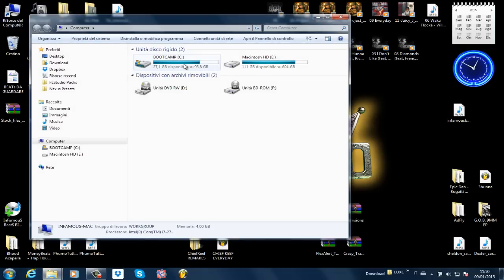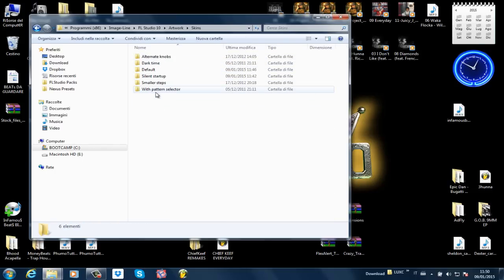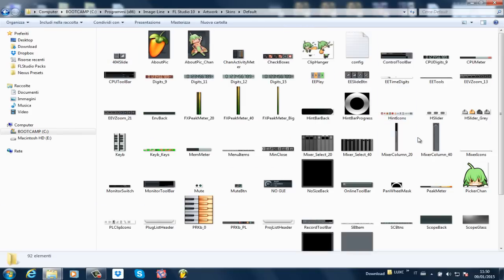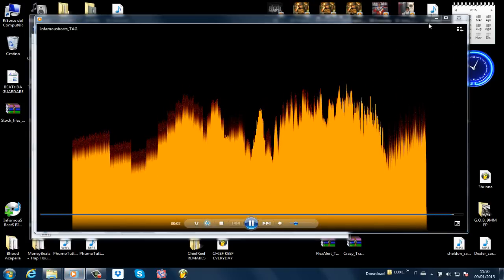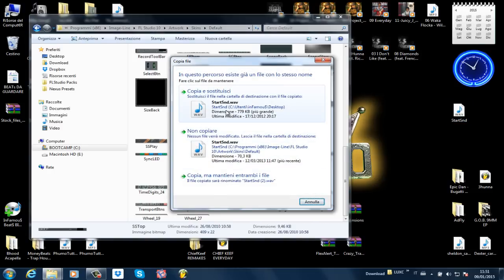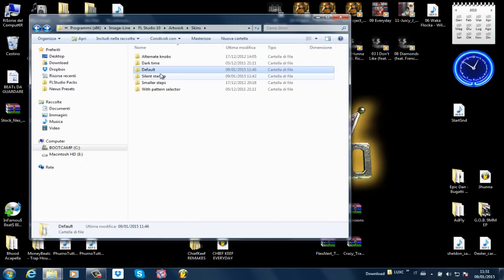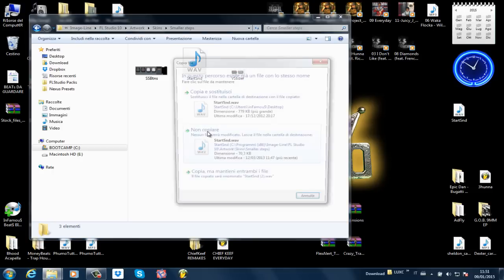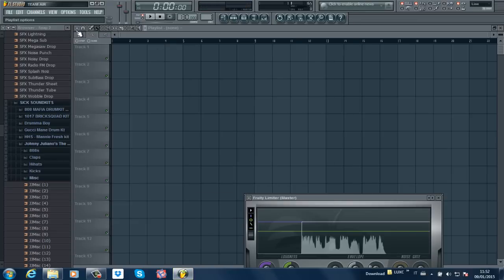[HOW TO] Change the start up sound in FLStudio 10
Quick FLStudio hack / tutorial showing how to change the stock start up sound you hear when launching FL to your own producer name / beat tag. Easy but handy!